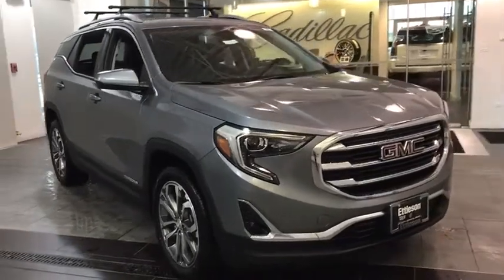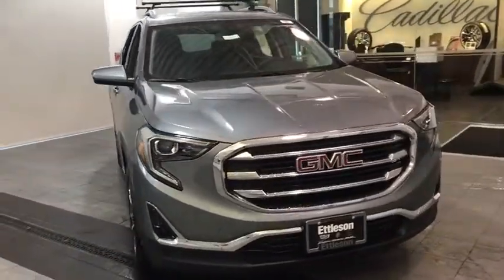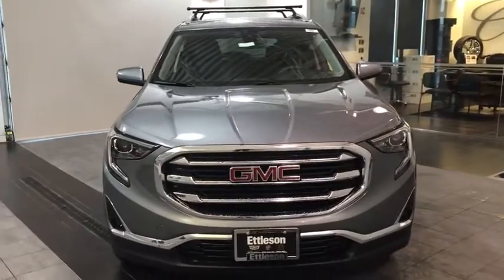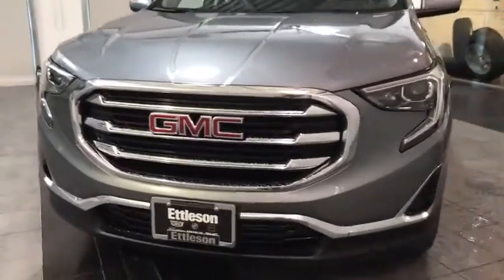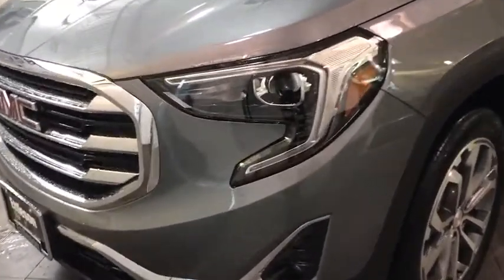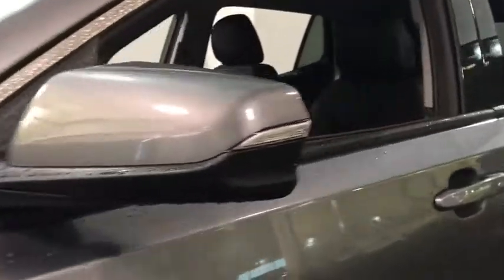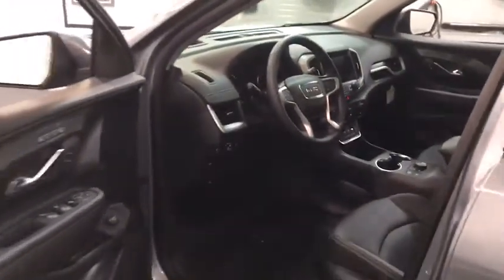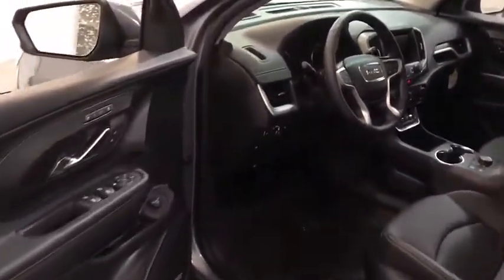2020 GMC Terrain Countryside, Lombard, La Grange, Palos Heights, Orland Park, IL 200231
SATIN STEEL METALLIC New 2020 GMC Terrain

2020 GMC Terrain AWD 4dr SLT - Stock#: 200231 - VIN#: 3GKALVEX7LL178028

Ettleson Cadillac
6201 S La Grange Road

Heated Leather Seats, Nav System, TRANSMISSION, 9-SPEED AUTOMATIC 9T50... Back-Up Camera, All Wheel Drive, PREFERRED PACKAGE. SLT trim, SATIN STEEL METALLIC exterior and JET BLACK interior. FUEL EFFICIENT 26 MPG Hwy/21 MPG City! AND MORE! KEY FEATURES INCLUDE: Leather Seats, All Wheel Drive, Heated Driver Seat, Back-Up Camera, iPod/MP3 Input. OPTION PACKAGES: ENGINE, 2.0L TURBO, 4-CYLINDER, SIDI, VVT (252 hp [188.0 kW] @ 5500 rpm, 260 lb-ft of torque [353.0 N-m] @ 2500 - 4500 rpm) Includes (PJH) 19 machined aluminum wheels with Gray painted accents.), PREFERRED PACKAGE includes (TC2) hands-free rear power programmable liftgate, (A45) Memory Package, (ADT) front passenger 6-way power seat, (AT9) front passenger power seat with power lumbar, (UVD) heated steering wheel and (UG1) Universal Home Remote, INFOTAINMENT PACKAGE II includes (IOU) 8 diagonal GMC Infotainment System with navigation, multi-touch display and AM/FM/SiriusXM stereo, (UQA) Bose premium 7-speaker system and (U2L) HD Radio, TRAILERING EQUIPMENT, 3,500 LBS. (1,588 KG) includes factory installed Class III 2 receiver hitch, increased cooling capacity and 7-wire connection, LPO, FLOOR LINER PACKAGE includes (RIA) front and rear row all-weather floor liners, LPO and (CAV) integrated cargo liner, LPO. LPO, ROOF RACK CROSS RAILS, TRANSMISSION, 9-SPEED AUTOMATIC 9T50, ELECTRONICALLY-CONTROLLED WITH OVERDRIVE, MEMORY PACKAGE recalls 2 presets for power driver seat and outside mirrors, AUDIO SYSTEM, 8 DIAGONAL GMC INFOTAINMENT SYSTEM WITH NAVIGATION includes multi-touch display, AM/FM/SiriusXM stereo, Bluetooth streaming audio for music and most phones, Android Auto and Apple CarPlay capability for compatible phones, advanced voice recognition, in-vehicle apps Horsepower calculations based on trim engine configuration. Fuel economy calculations based on original manufacturer data for trim engine configuration. Please confirm the accuracy of the included equipment by calling us prior to purchase.